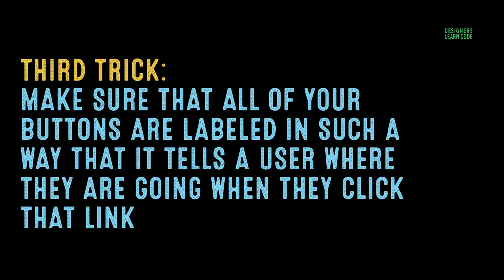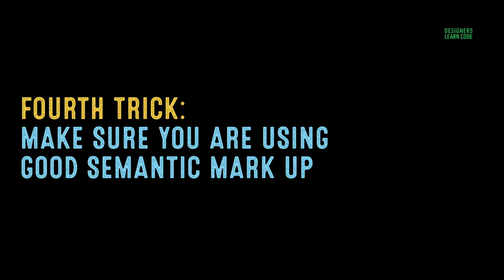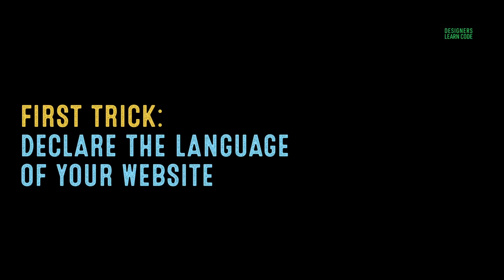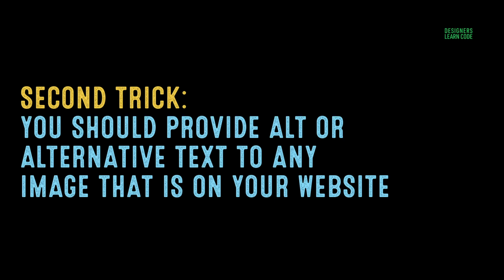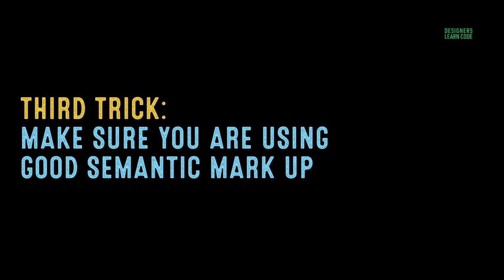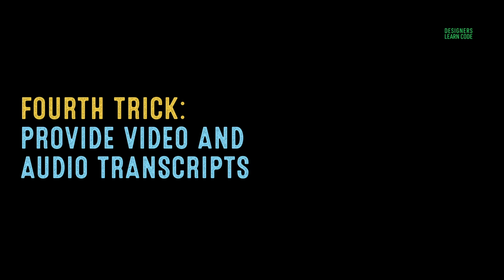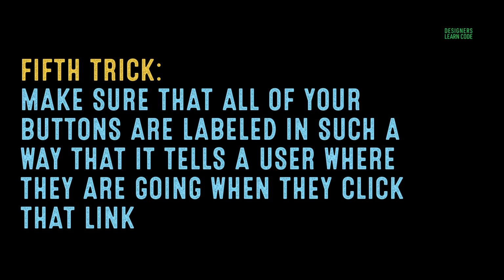5 Quick Tricks to Make Sure the Website You're Building is Accessible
5 Quick Tricks to Make Sure the Website You're Building is Accessible

1. Declare the language of your website in your html tag

2. Make sure all images have "alt" or alternative text that describes the image to a user

3. Your links should be clear and tell the user what will happen if the link is clicked (clear labels and use aria-labels for assistive devices)

4. Use good semantic markup, or markup that declares the purpose of all elements in your website (i.e. header, footer, section, article, aside)

5. Add transcripts to video and audio elements

Coding for Beginners: 5 Quick Tricks to Make Sure the Website You're Building is Accessible

Get a free 14 day trial to Web Access Pro to scan and fix your site for web accessibility errors

If you’ve been enjoying The Daily Code Snippet and want to accelerate your learning of HTML and CSS, be sure to check out this workshop, Jumpstart Your Learning of HTML and CSS: